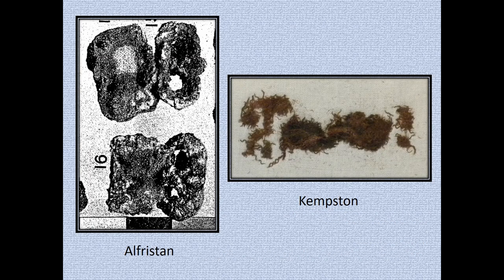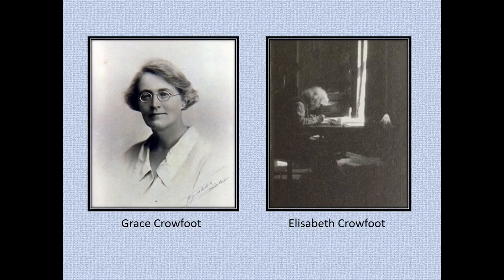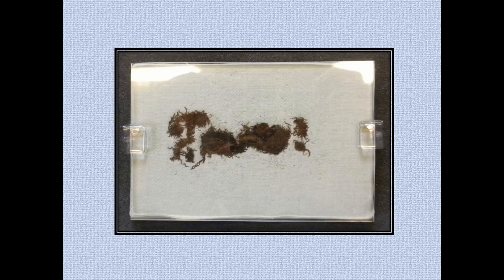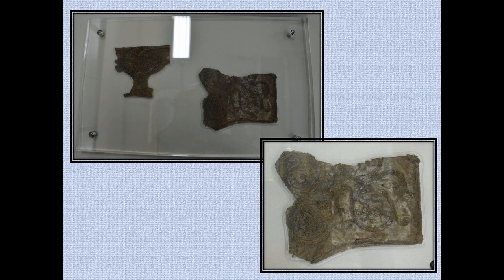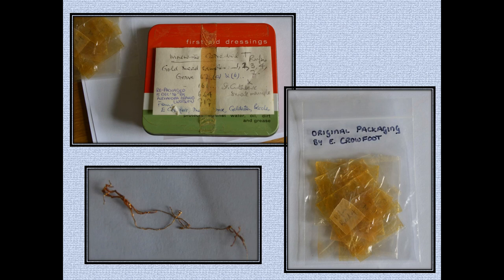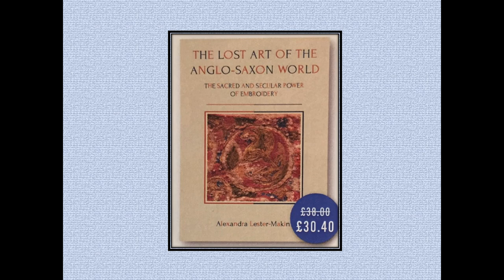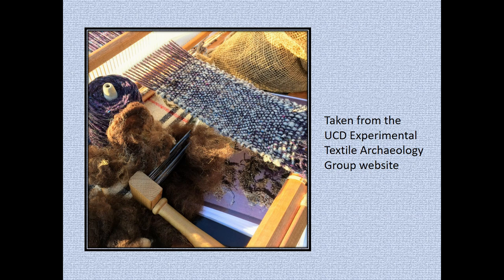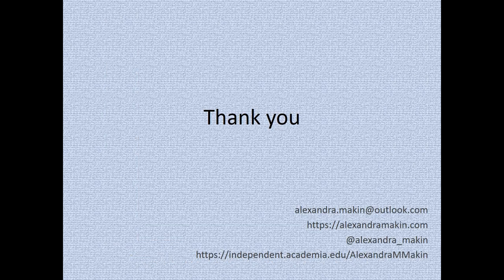Archaeological Embroideries: Their Post-Excavation Journeys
Due to a renewed interest in medieval England during the nineteenth century, embroideries discovered during archaeological excavations were given more weight, with some being deposited in museums. It was not until the twentieth century, however, that greater scientific understanding led to improved storage and conservation, which in turn came to influence their access, handling and study.
With the emergence of textile archaeology as a distinct sub-discipline, the study of archaeological embroideries became associated with the knowledge and forms of analysis developed in this field. The study of these embroideries is now shaped by conservation, storage, and technical ideas and assumptions developed by textile archaeologists.
This paper will demonstrate that, while developments in the conservation and study of archaeological embroidery have been positive, these objects can be studied as a distinct field, both technically and as material culture. It will also consider possible implications this might have for their future management.

Alexandra Makin (Society of Antiquaries)

Session: Fighting for our Finds from Discovery to Display